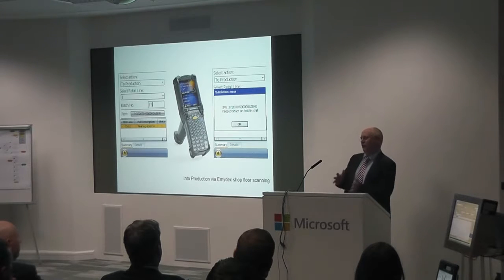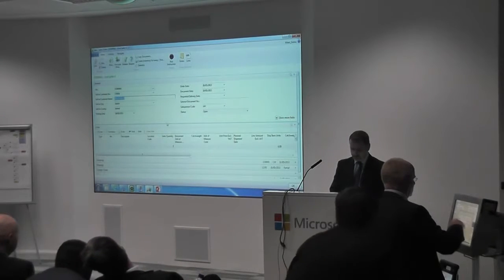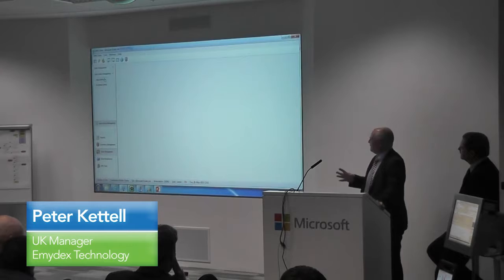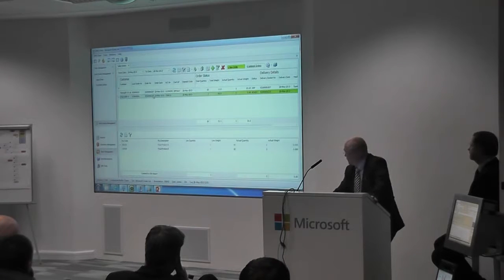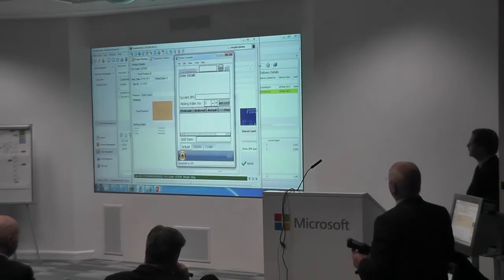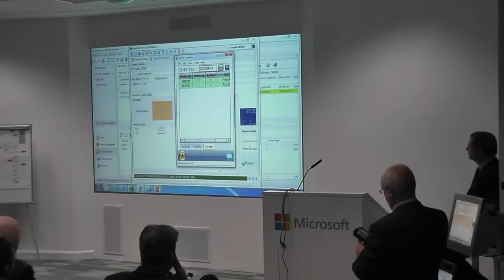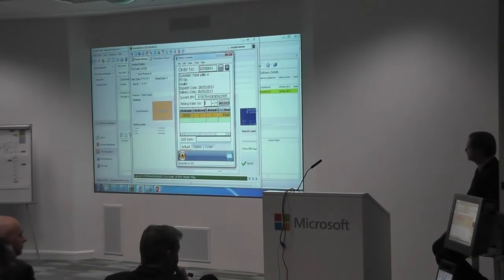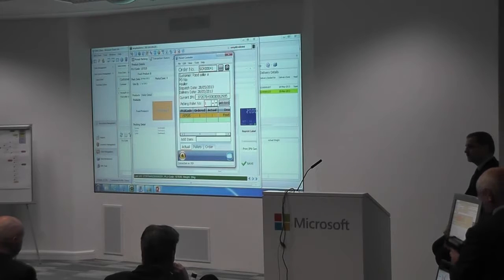Emydex ERP NAV Integration - Sales Order Picking & Dispatch and Customer Invoicing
Customised software solutions tailored to fit client needs exactly. Emydex adapts their software to integrate to - factory floor machinery like scales, printers & graders - 3rd party software systems like ERP, financial, CRM - customers, suppliers & 3rd party cold stores.